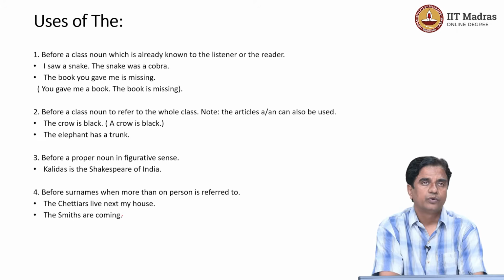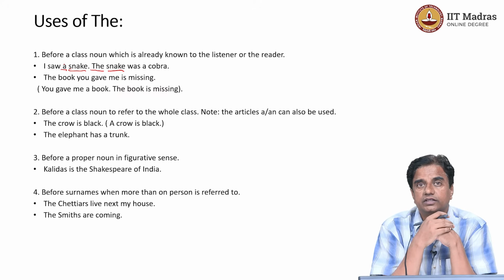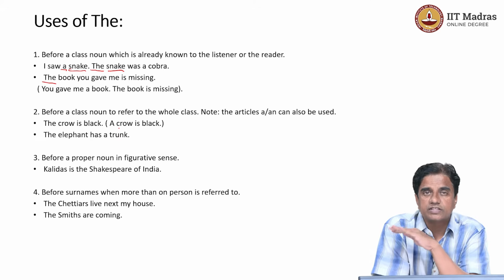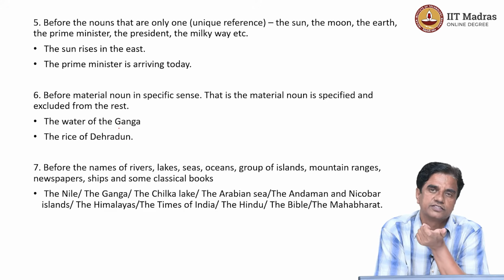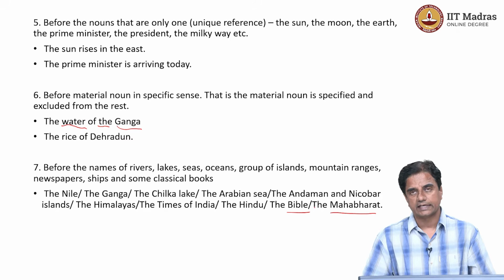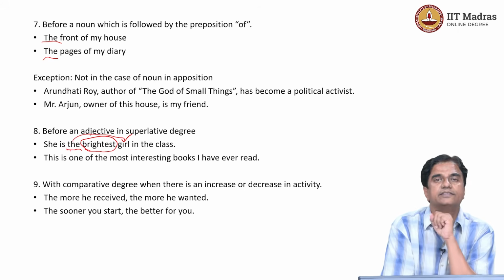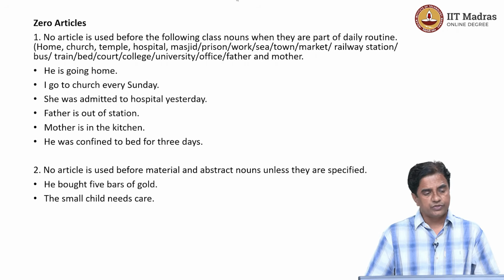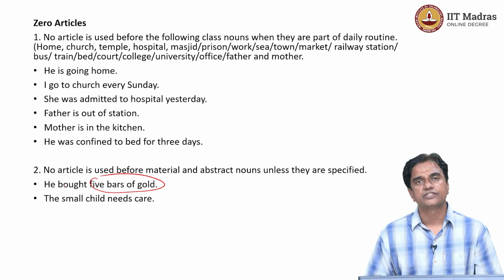L13: Articles- part 2 | usage of the definite article and the zero article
Video Overview
 This Lecture focuses on mastering the definite article “the” in English grammar. Professor Rajesh Kumar explains its correct usage with specific nouns, unique references, material nouns, and even metaphorical contexts. You will also learn about the “zero article” and when no article is used. These insights will help you improve grammatical accuracy and build confidence in both writing and speaking.